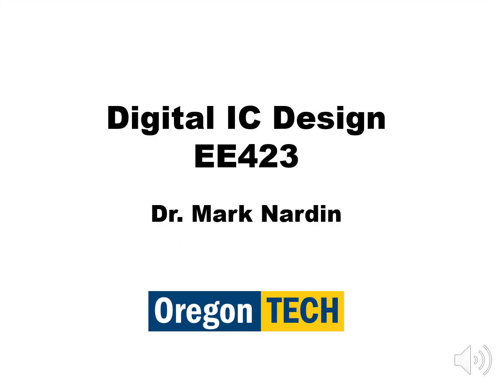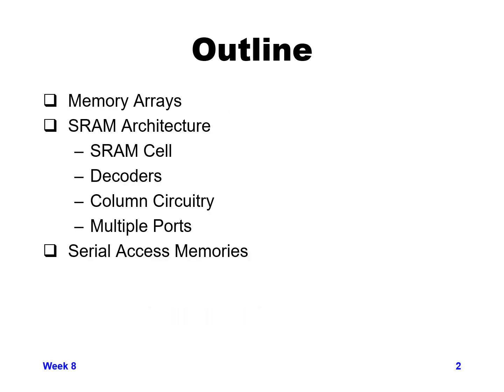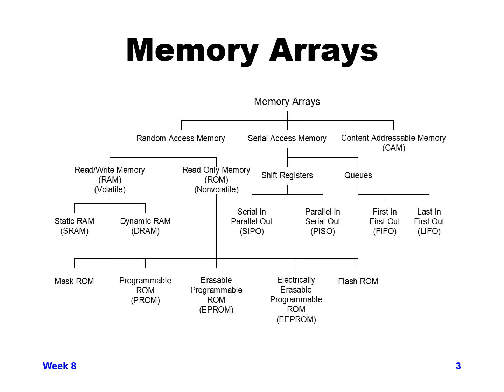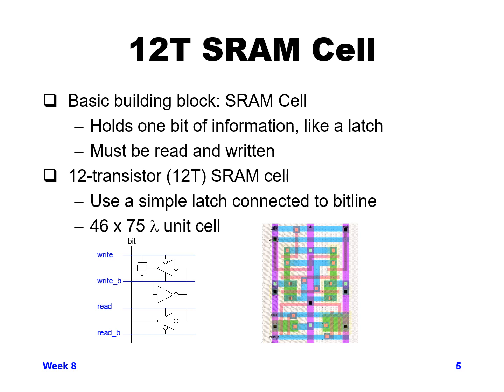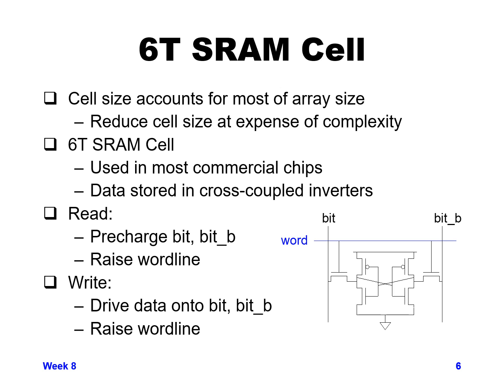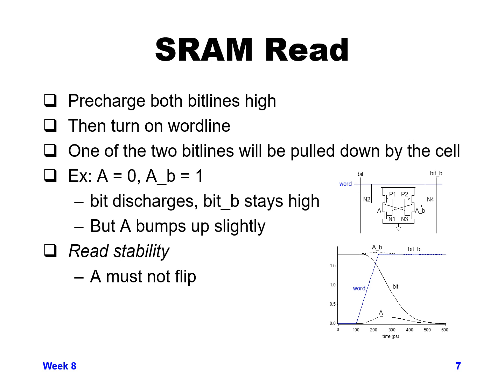Digital IC Design Lecture Week7 Topic1